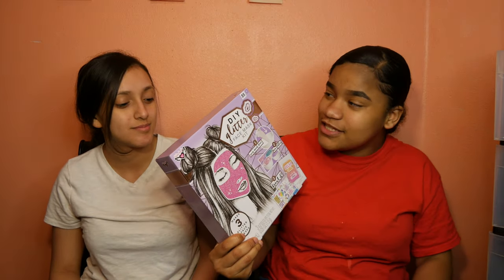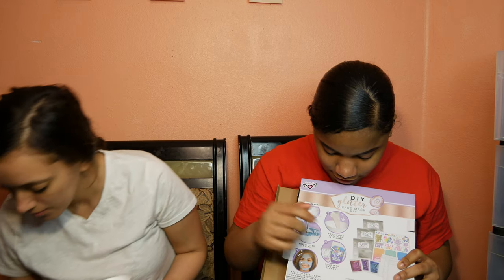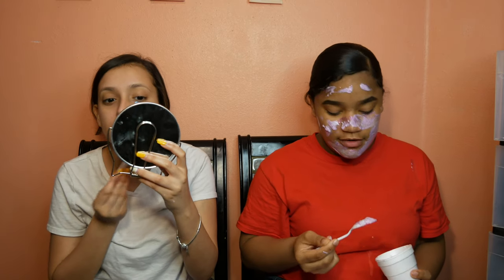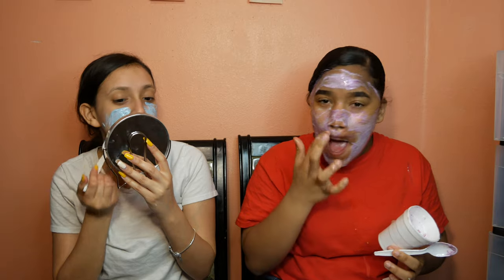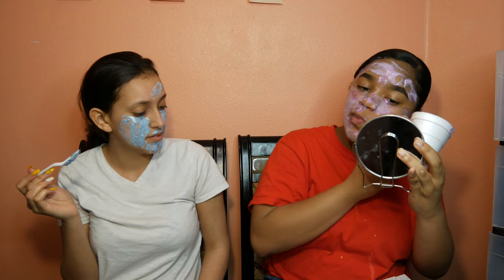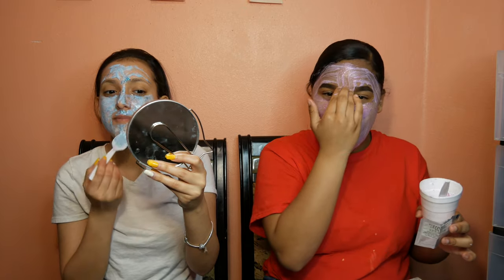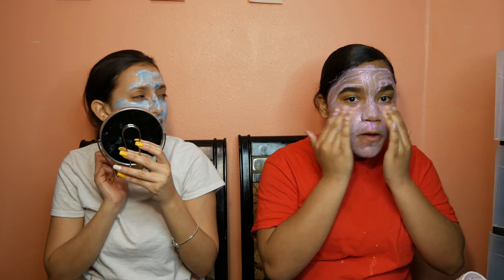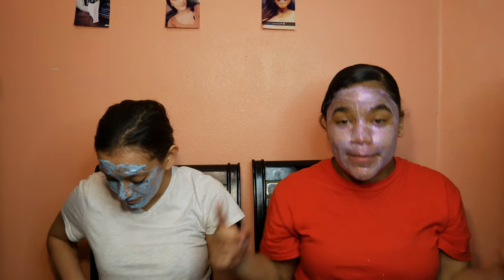DIY GLITTER FACE MASK KIT! WE THINK SOMETHING CAME OUT WRONG...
Hello beautiful people heres another video for you all to enjoy!!

Lets grow this family together we do this for yall!🤩